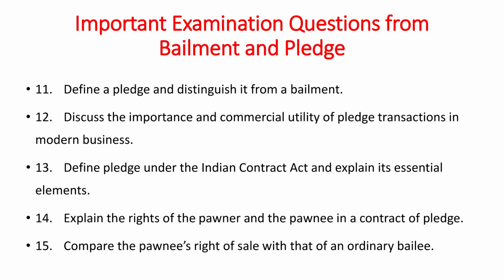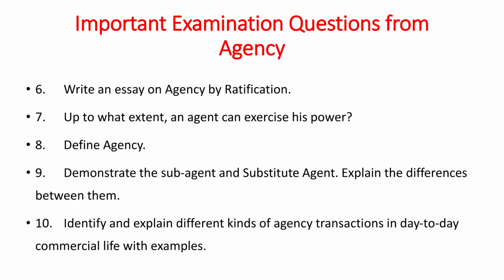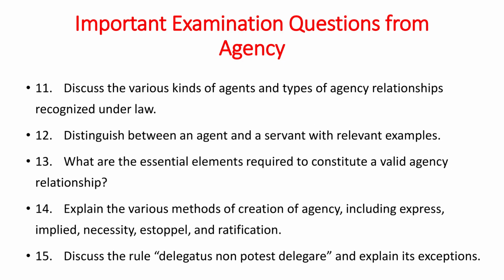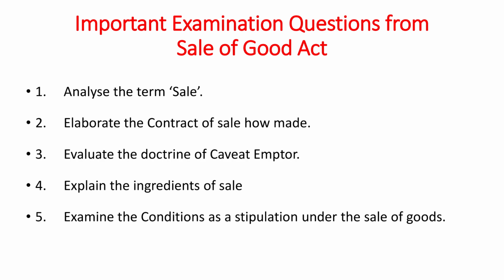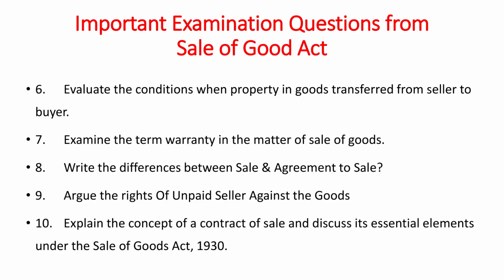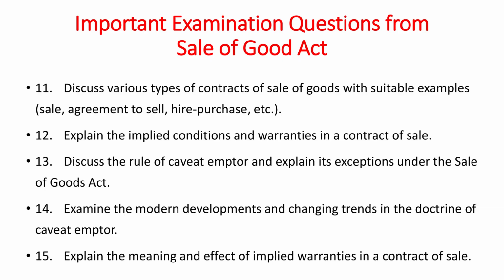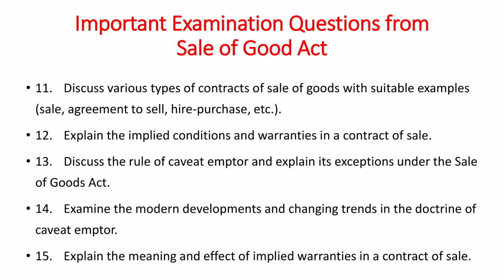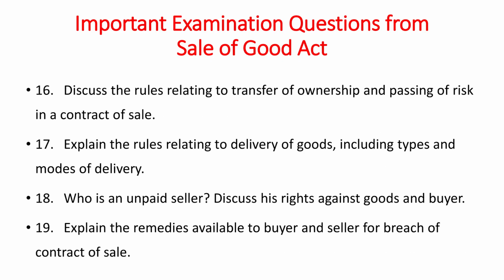Question Bank of Contract - II for Annual Exam and Competitive Exam